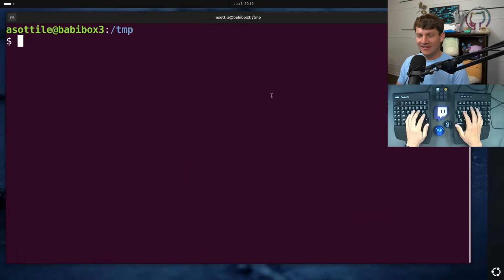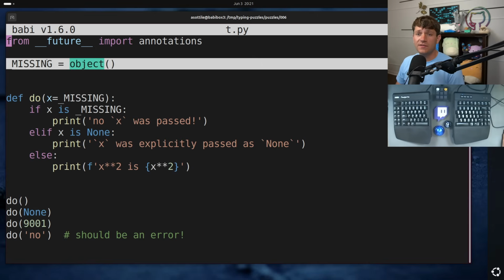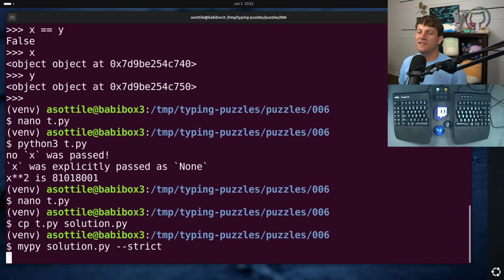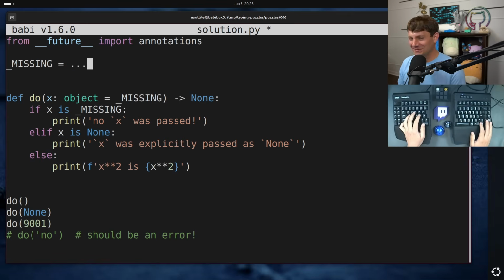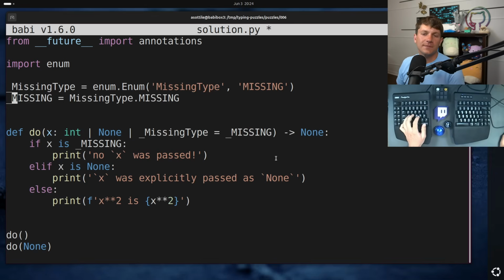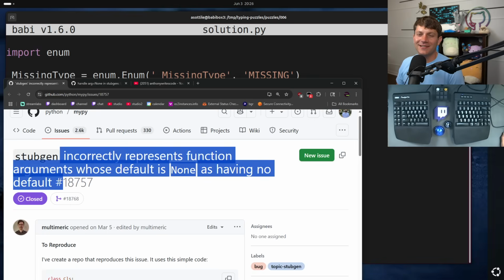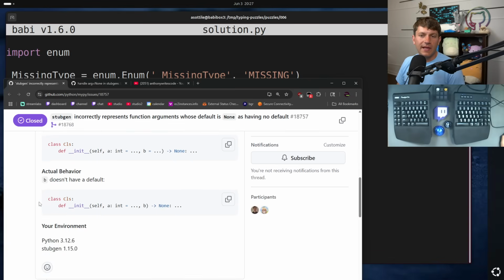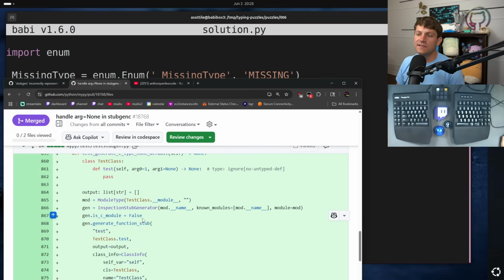typing the `object()` sentinel!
today we show a common pattern using `MISSING = object()` and then how to teach the type checker about it (and a bonus! fixing mypy itself with this pattern)